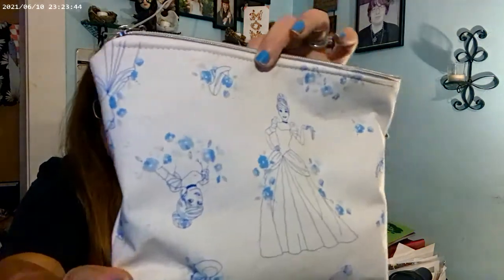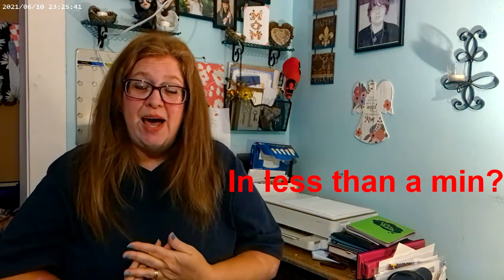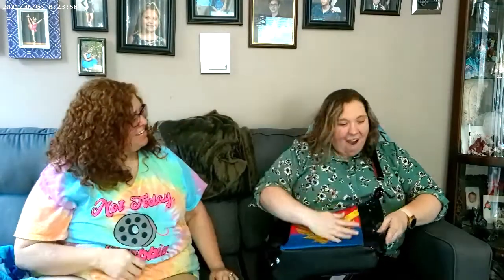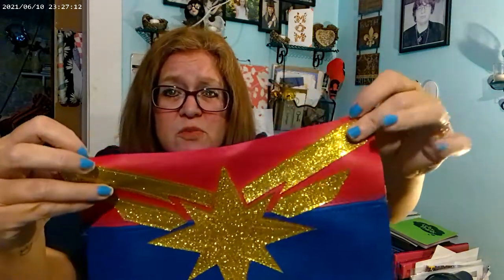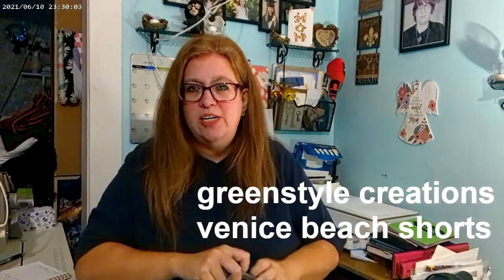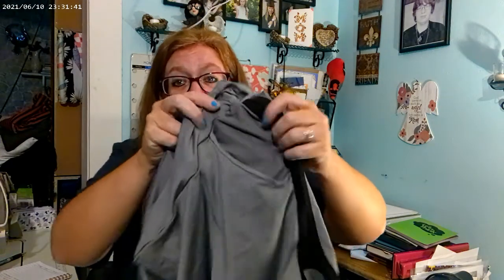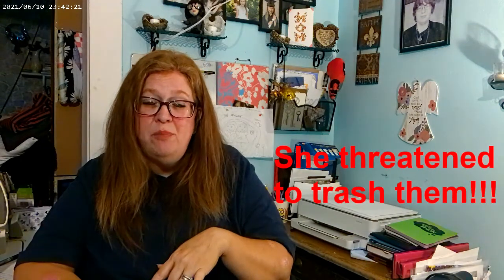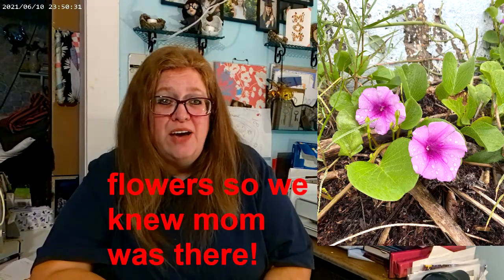Sister Fridaysews vacation, bags, binding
I'm talking about bags that I made before my vacation, My vacation to Houston to see my sister and binding attachments and sizzix bigshot

Ellie and mac urban legs (my swim shorts) there on sale this week $1

Sizzix bigz 1.5" walmart on sale $46

Amazon binding attachment for coverstitch

I hope ya'll enjoyed my video :)